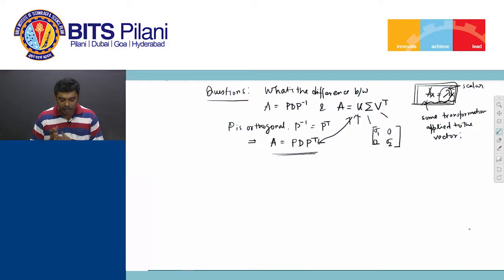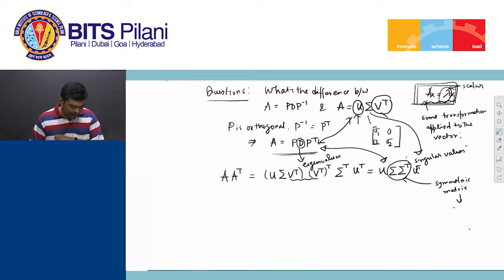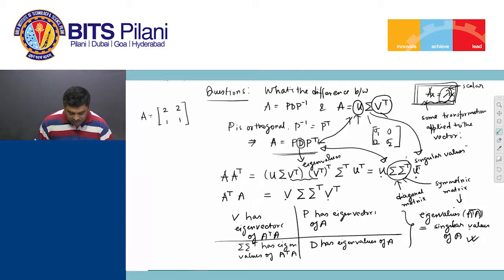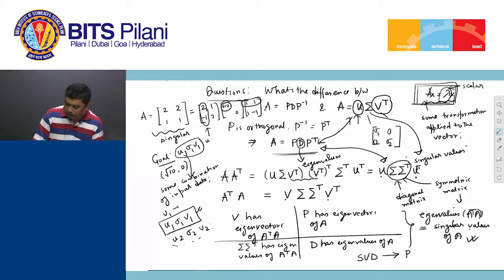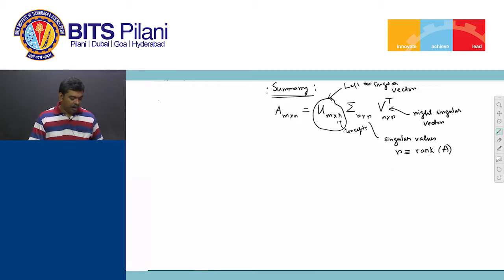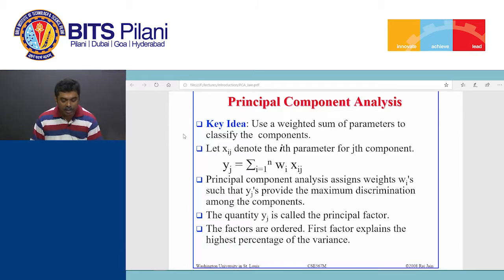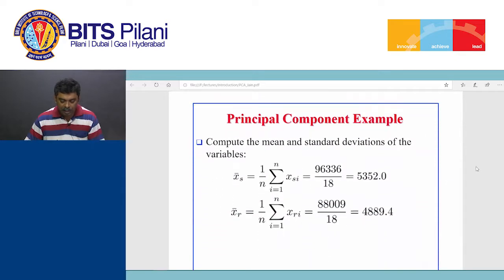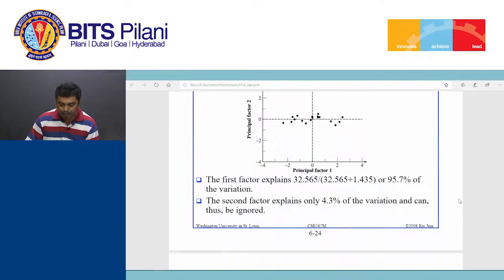ML_RL_0.2_SVD 2